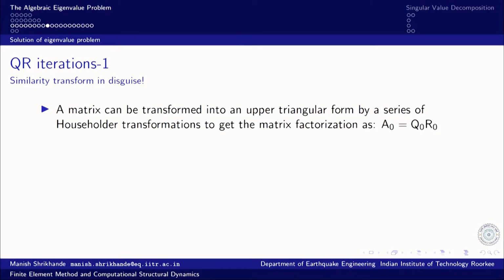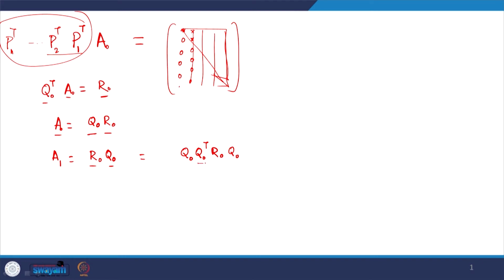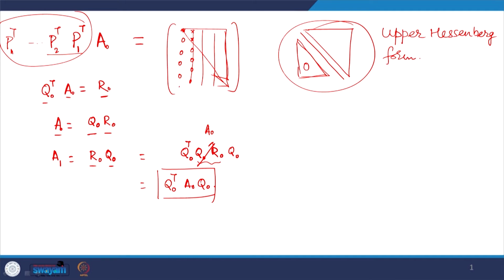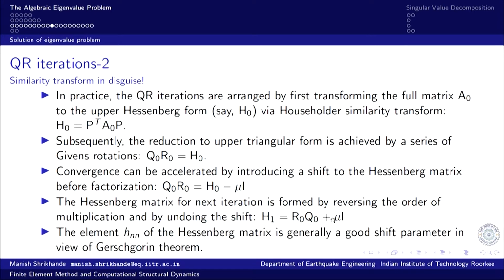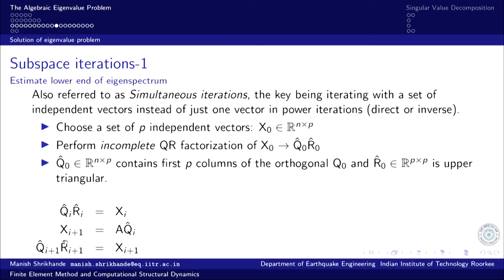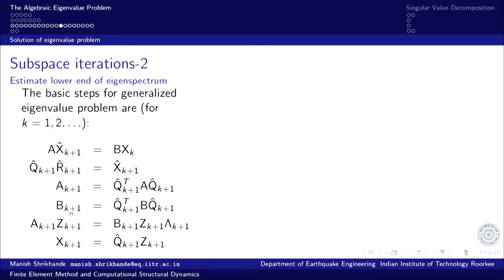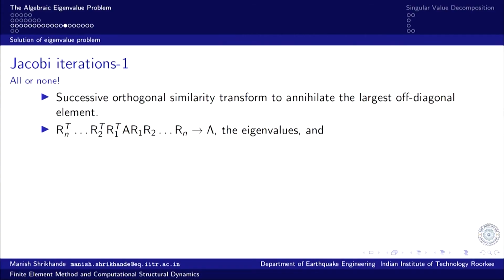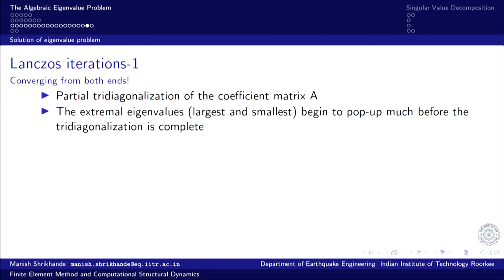Lecture 50 The Algebraic Eigenvalue Problem IV